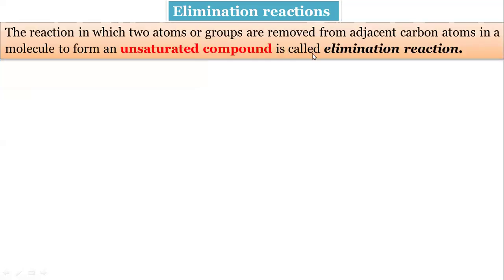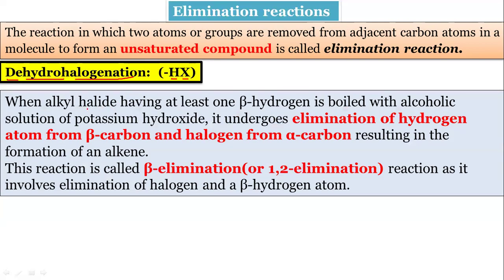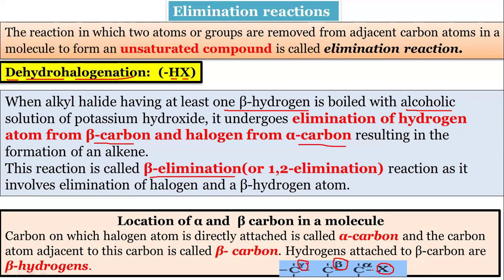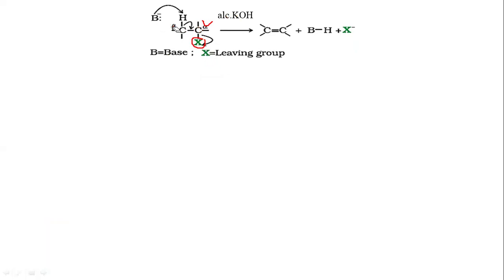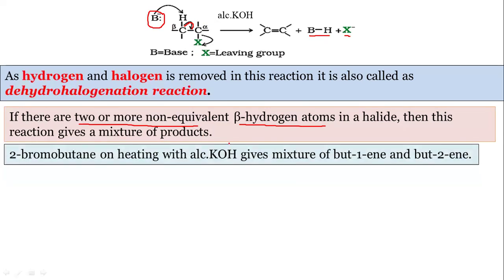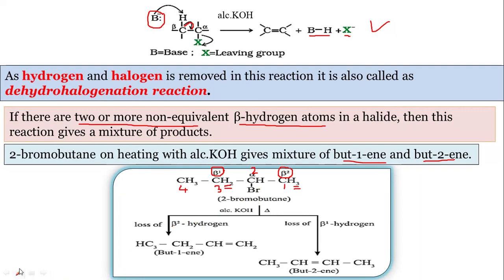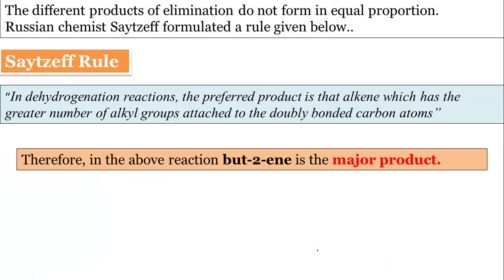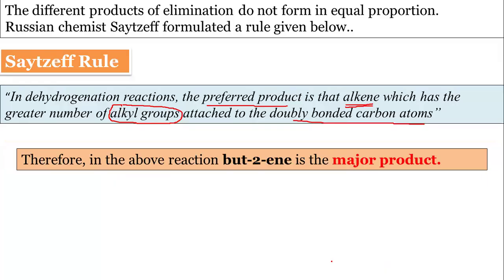Halogen derivatives,Elimination reations, Saytzeff Rule